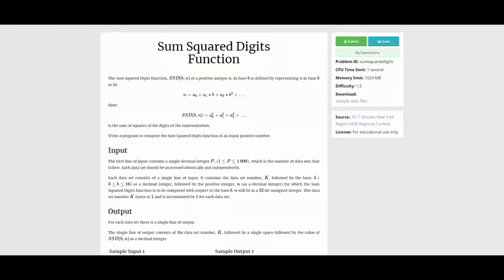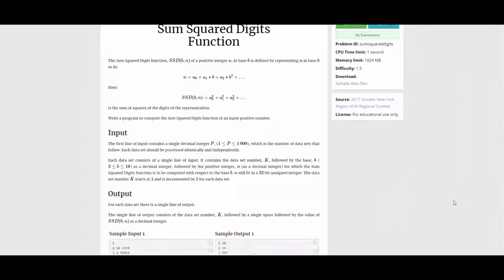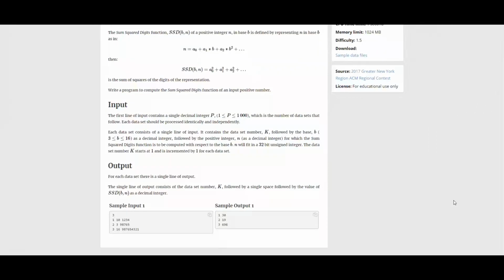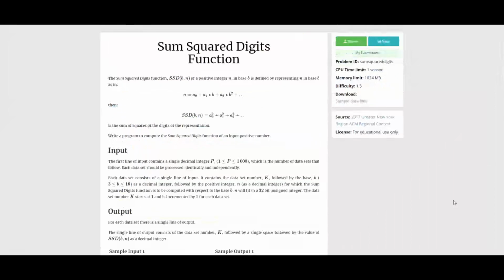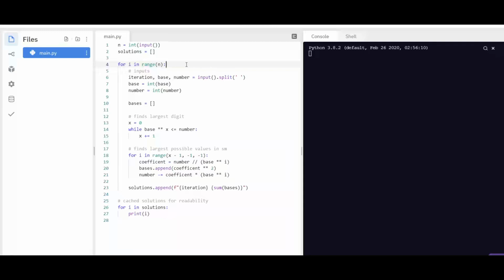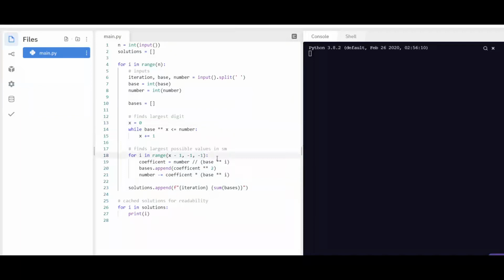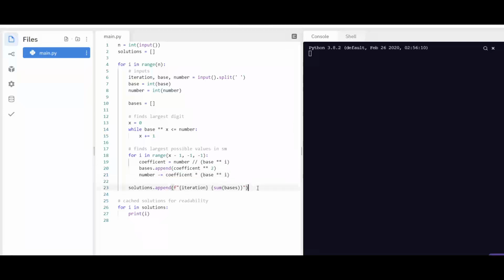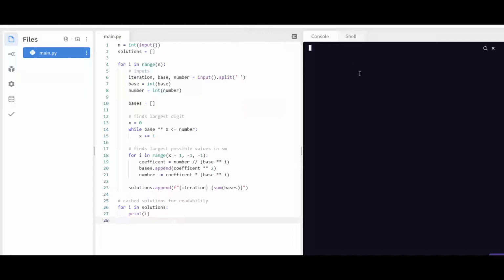Sum Squared Digits Function POTW (04.02.21)